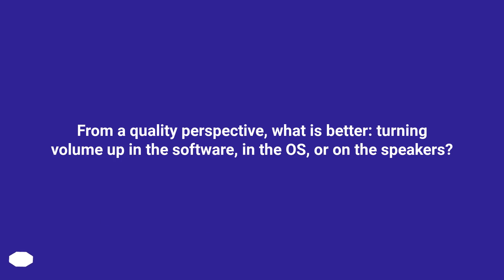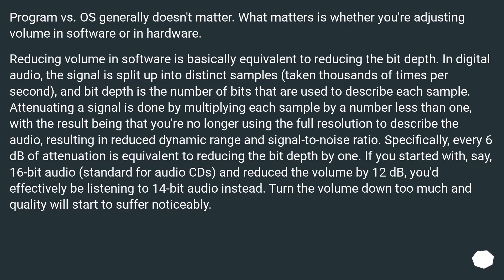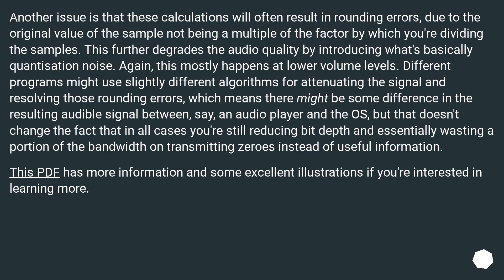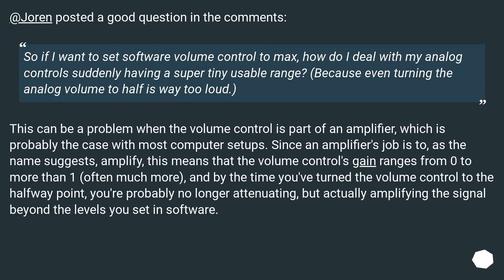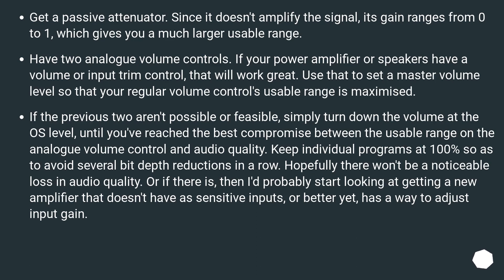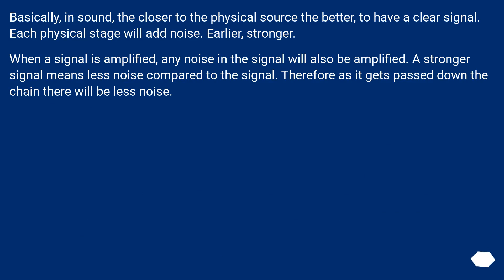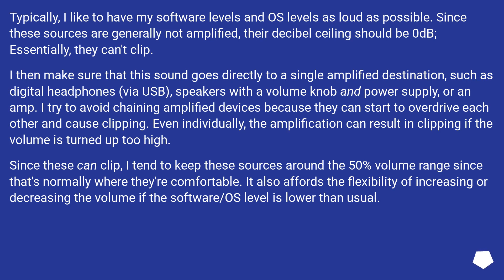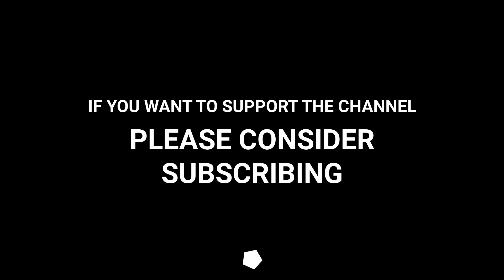From a quality perspective, what is better: turning volume up in the software, in the OS, or on the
Chapters
00:00 Question
00:57 Accepted answer (Score 465)
06:44 Answer 2 (Score 38)
07:15 Answer 3 (Score 16)
08:15 Answer 4 (Score 13)
08:55 Thank you